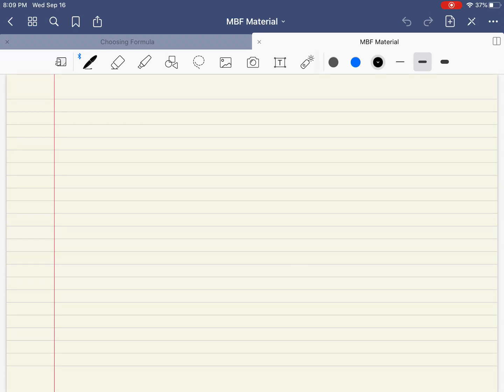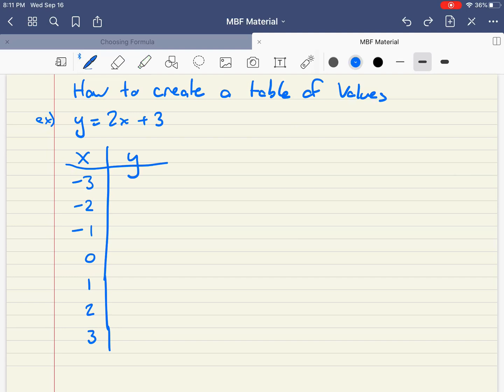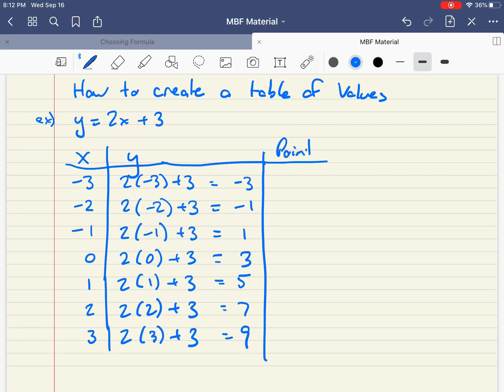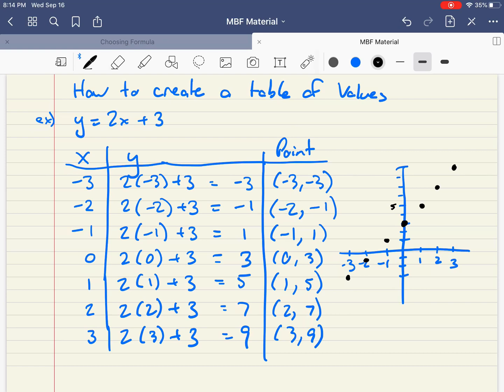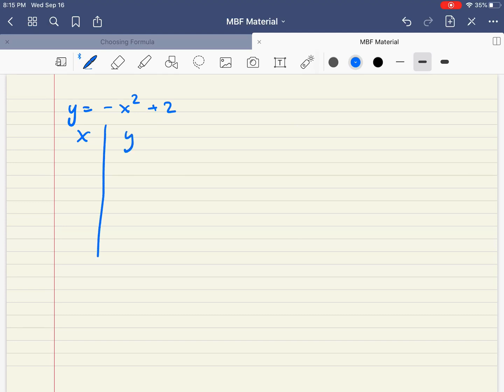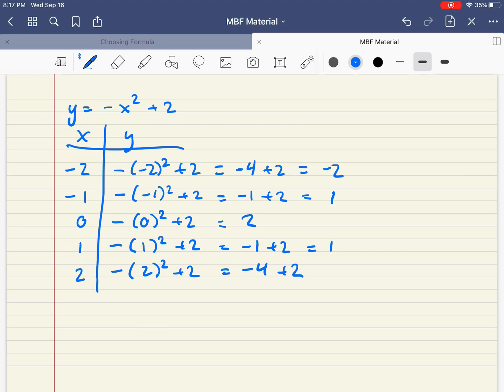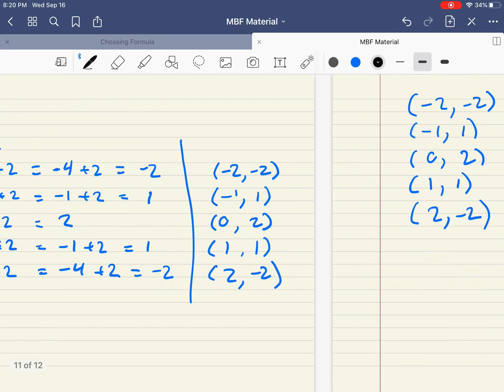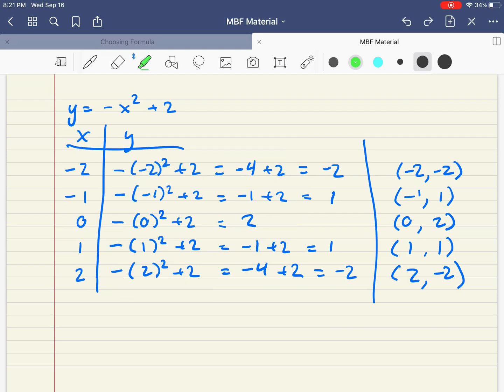How to generate a table of values and use those points to make a graph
This video shows how to create a table of values for an equation. I then use that table to create a simple graph. There is an example of graphing a line using a table of values as well as a parabola.